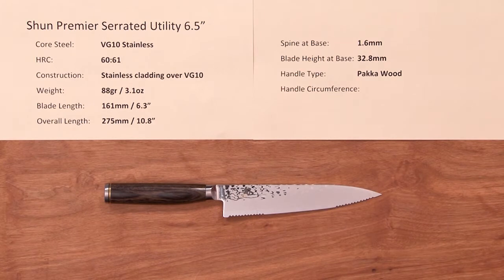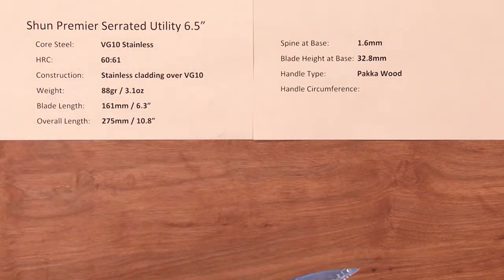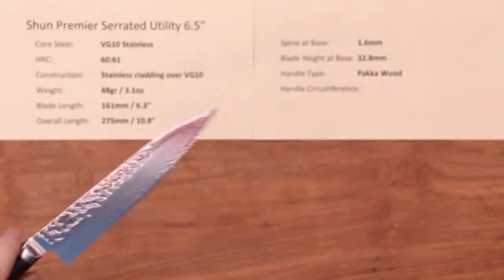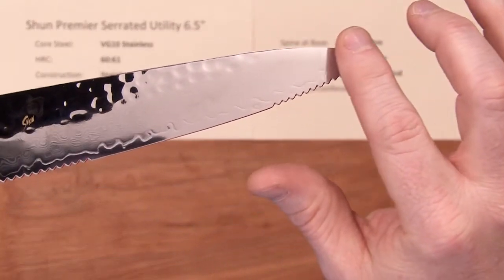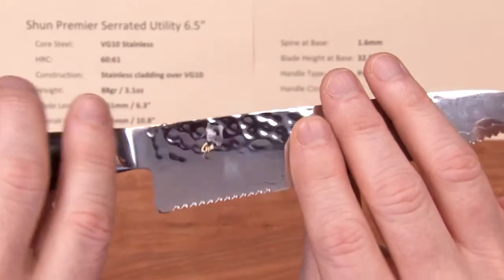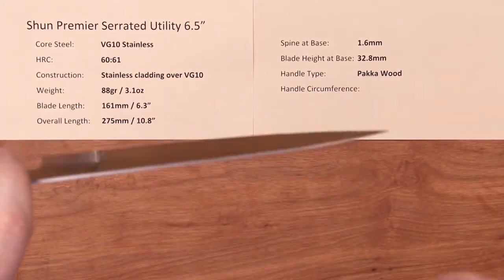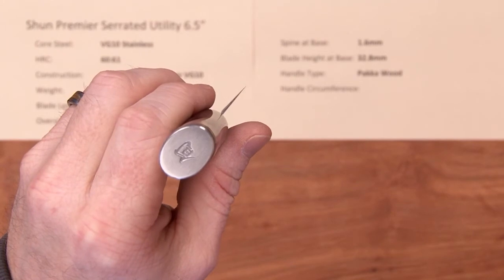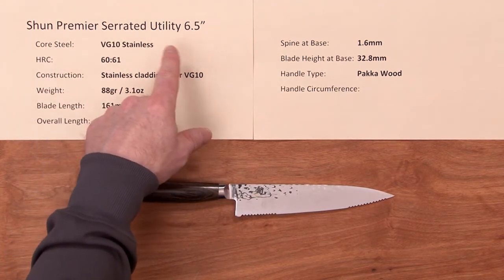Shun Premier Serrated Utility 6.5 inch Quick Look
Here is a quick product demo of the Shun Premier Serrated Utility 6.5 inch.